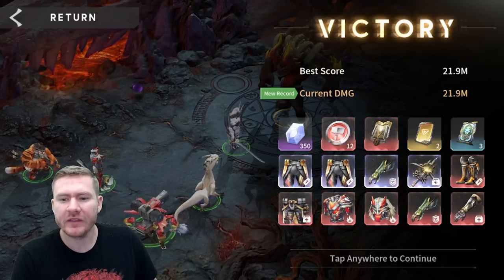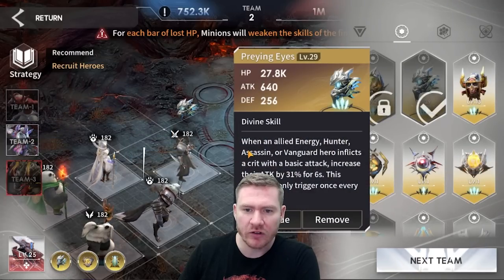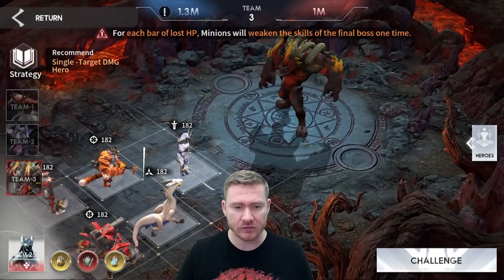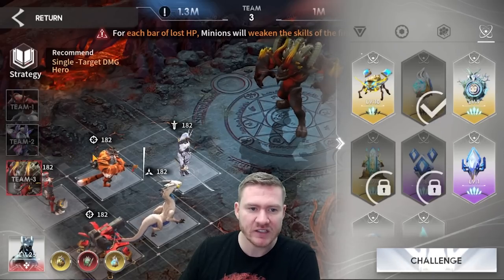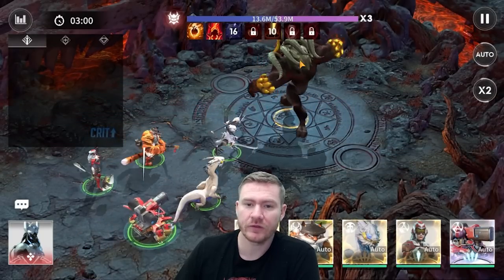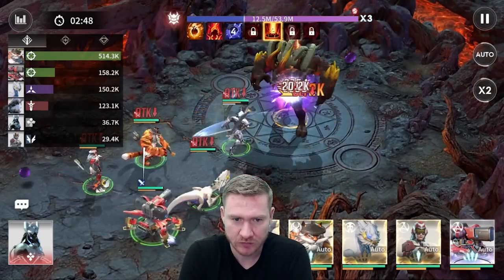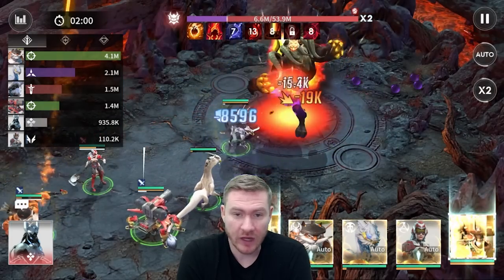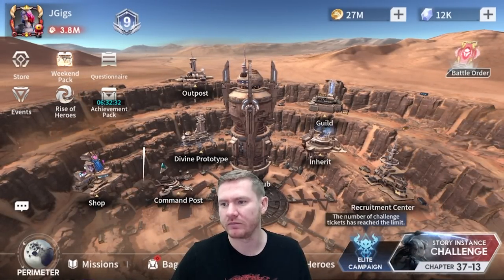My New BEST Ancient Altar Setup So Far!! ONE SHOTTING HARD NEXT WEEK??